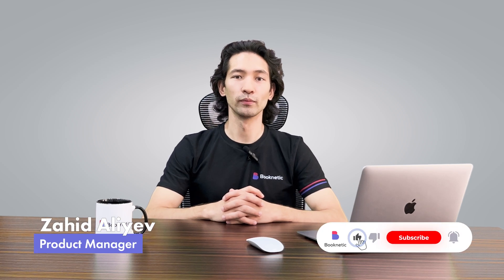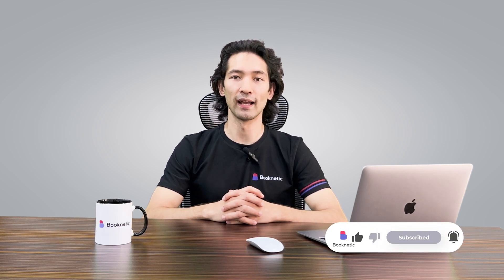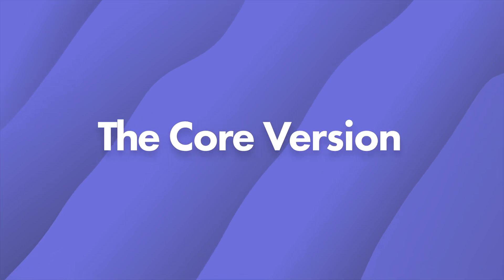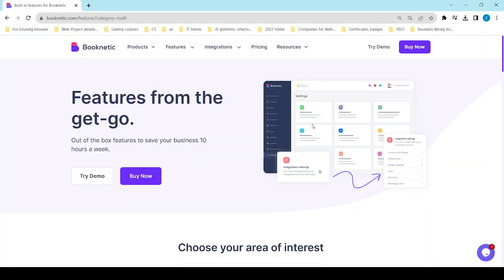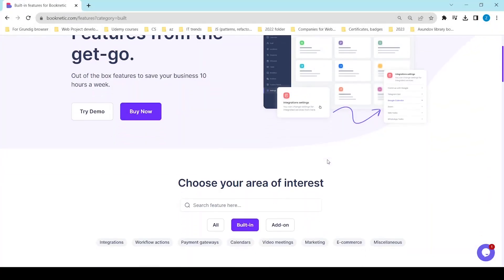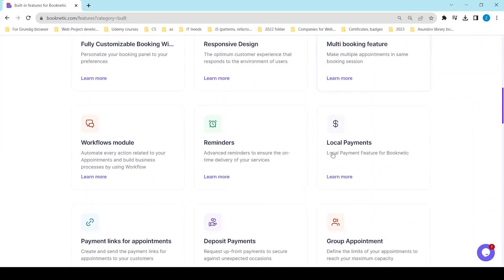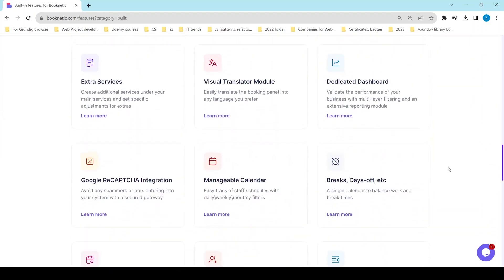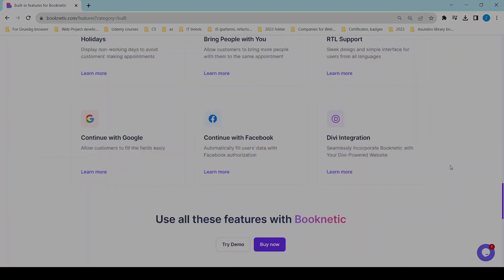Booknetic WordPress Booking Plugin 2023 Tutorial: From Core Features to Powerful Add-ons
Booknetic - WordPress Appointment Booking System

Explore Booknetic – the game-changing WordPress booking plugin of 2023. From its essential core features that streamline unlimited appointments, staff management, and location settings, to its expansive add-ons integrating Google Calendar, Zoom, PayPal, and more! Boost your WordPress appointment system, whether for consultancy, beauty services, or any niche requiring seamless scheduling.

Watch as we guide you through every feature, ensuring you get the most out of Booknetic!

0:00 The Core Version
0:55 Add-ons